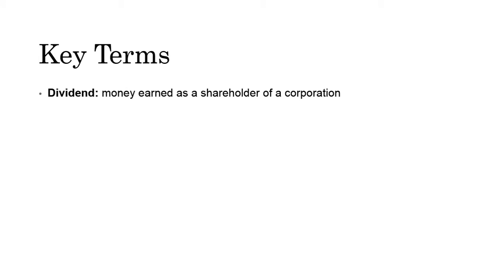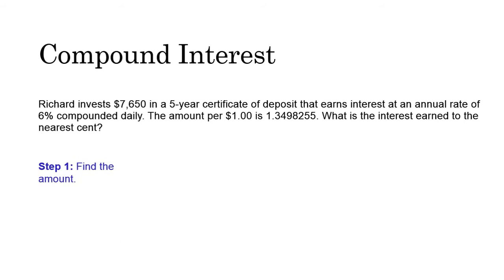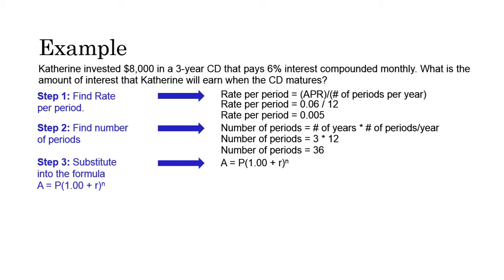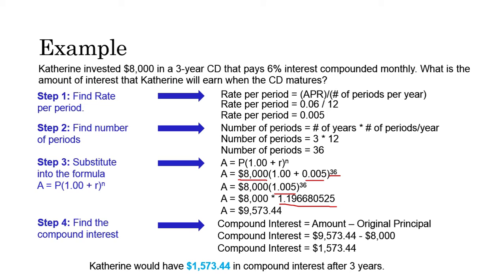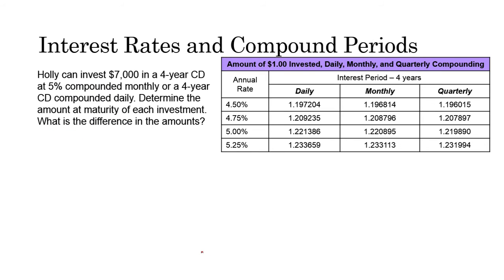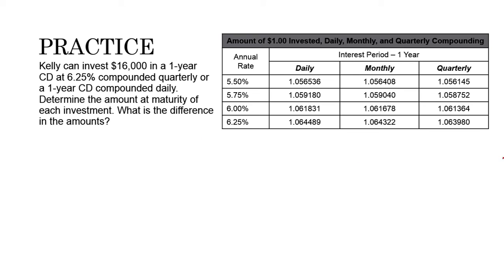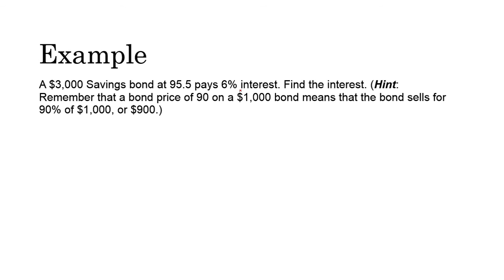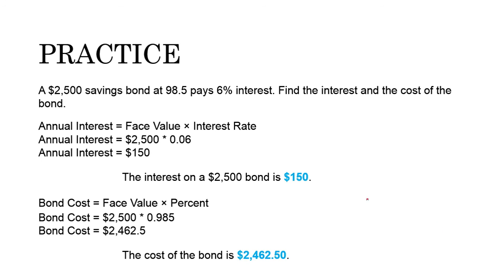Business Math A Lesson 28